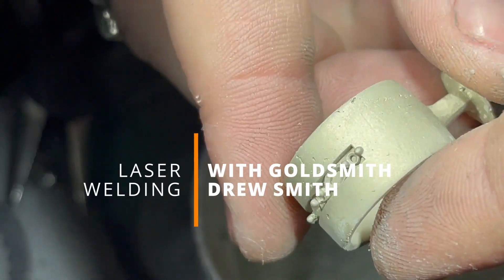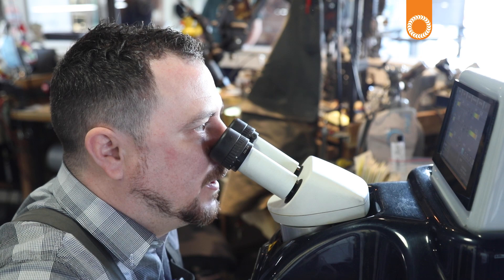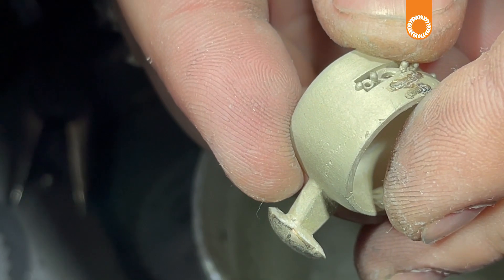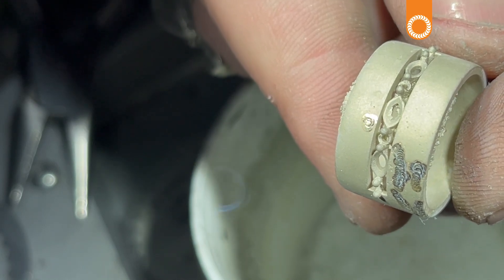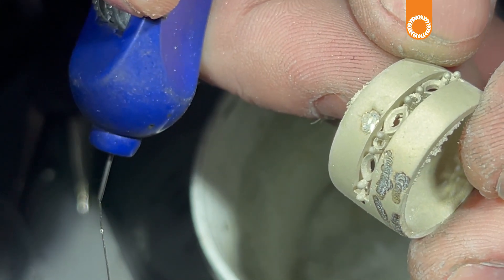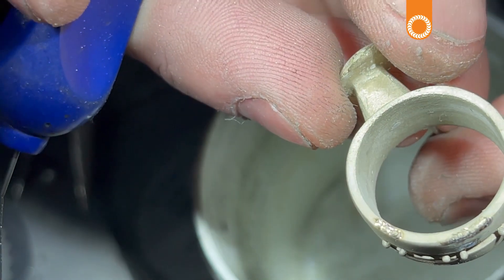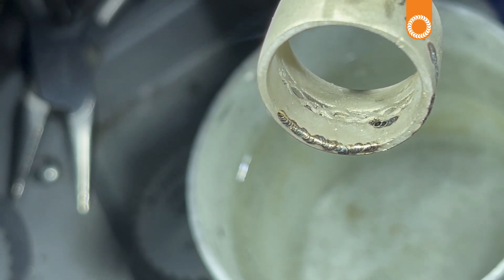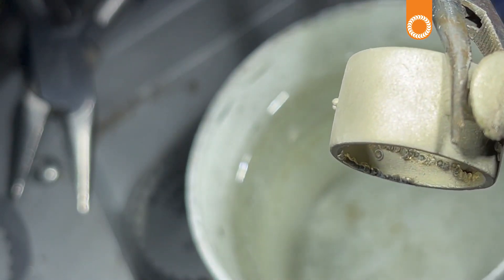Laser Welding with Forge Jewelry Jeweler Drew Smith to show how to repair Porosity from Casting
Forge Jewelry, located in Provo Utah, understands that repairing and restoring jewelry to its original brilliance requires expertise and innovation. In this video, master goldsmith Drew Smith, talks us through the process of using Sunstone's Orion LZR 100 Laser welder to repair porosity on the casting of a white gold ring.